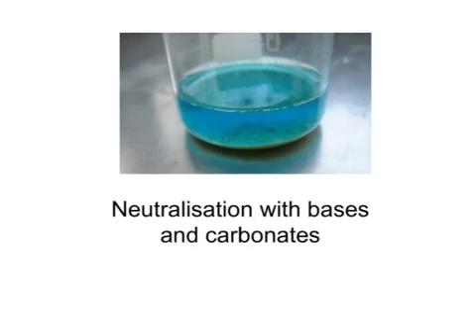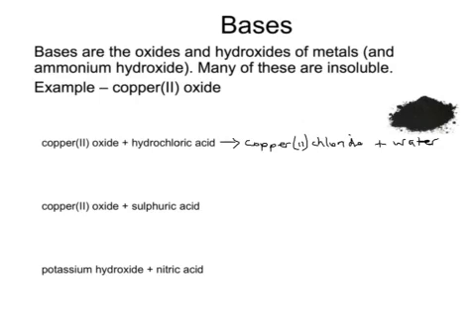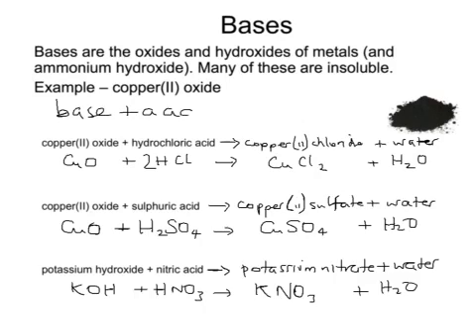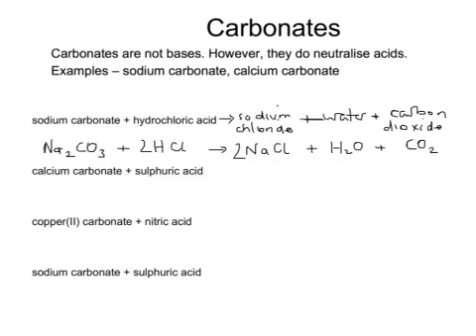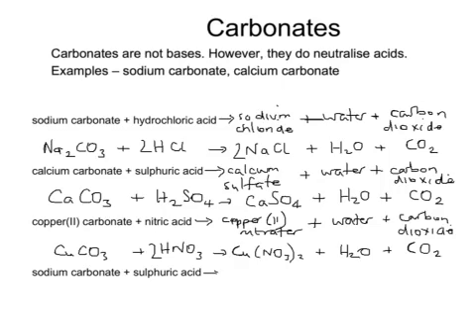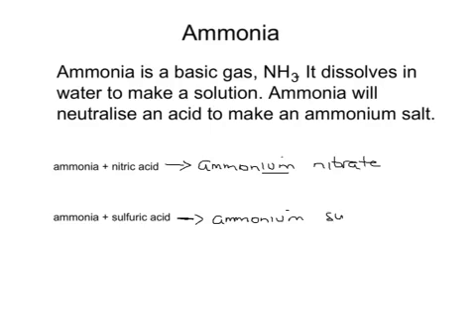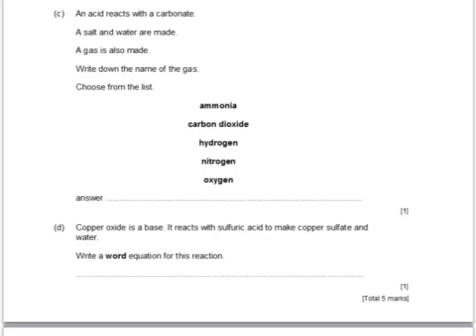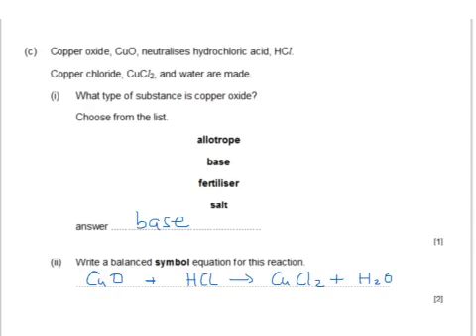OCR Gateway C2 Neutralisation With Bases And Carbonates (Higher)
Tutorial covering the word equations and symbol equations for these neutralisation reactions, names of the salts produced and balancing.